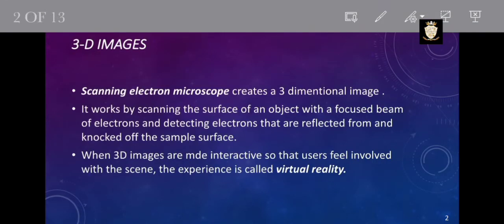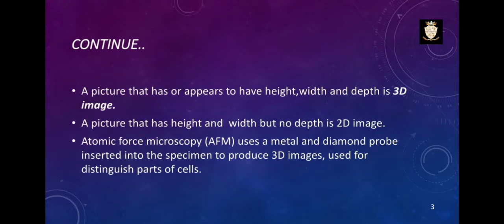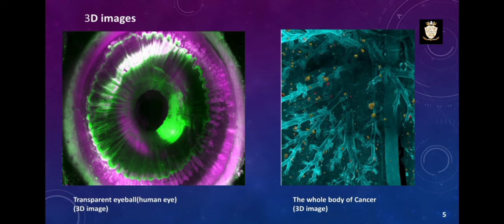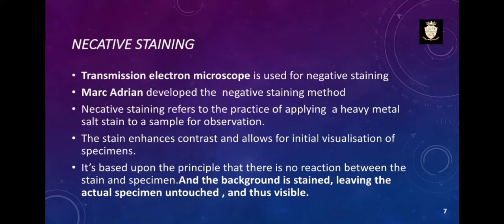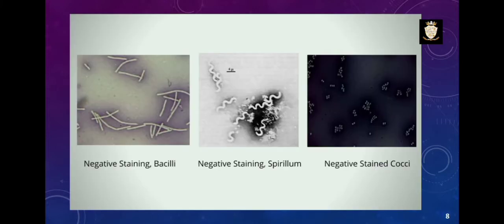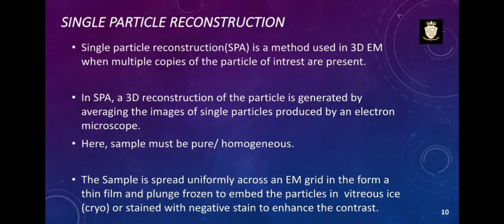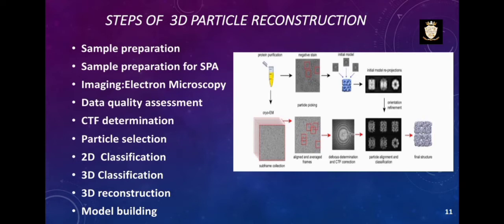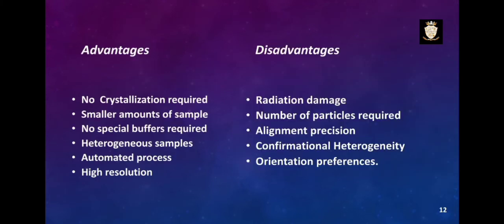3D images, negative staining and single particle reconstruction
3 D images, negative staining and single particle reconstruction